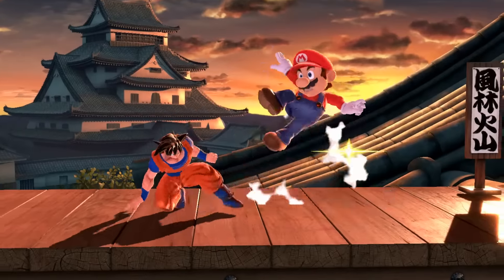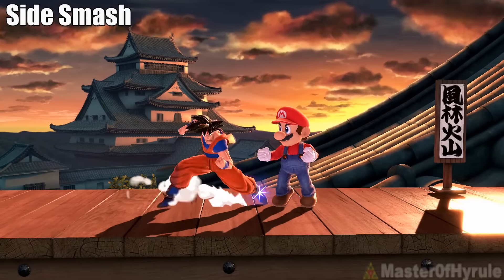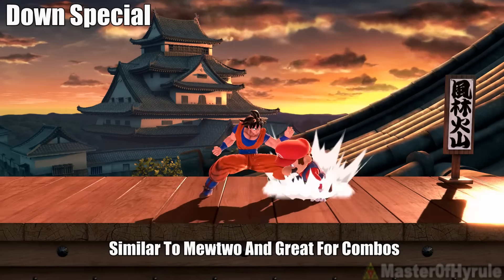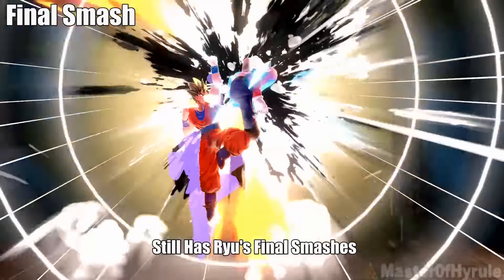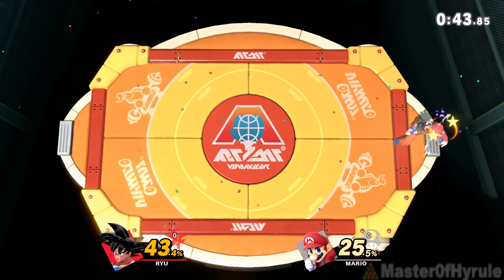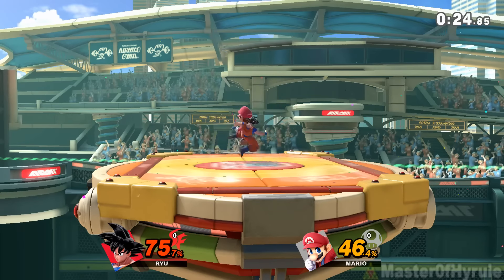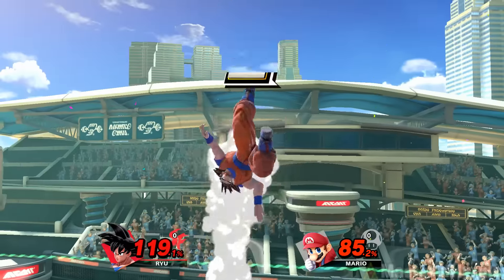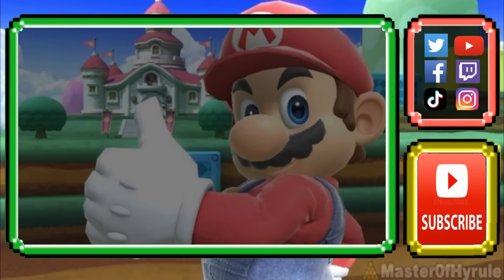Goku "Finally" Joins Smash Bros Ultimate!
Goku from Dragon Ball Z is one of the biggest requested characters to be added to Smash Bros Ultimate but unfortunately that will never happen... which is why Mastaklo made a fully custom mod for Goku in Smash Bros Ultimate!

Note: All video clips are recorded and edited by me. You may use clips from my videos but please do give credit!